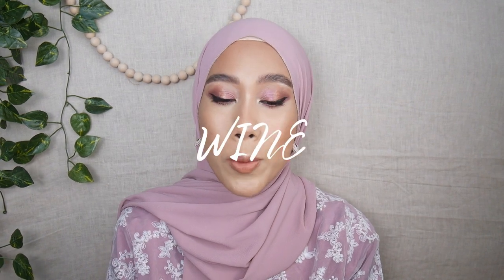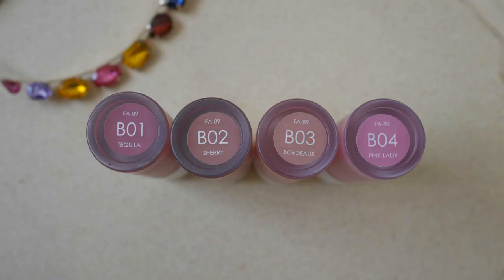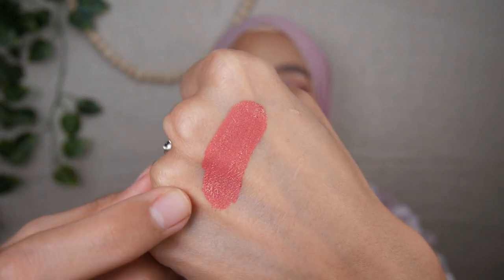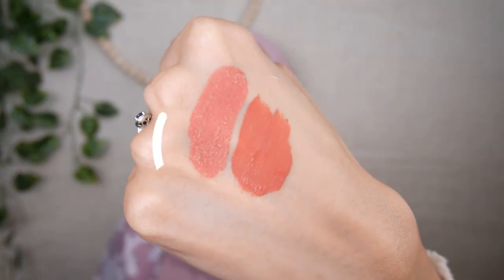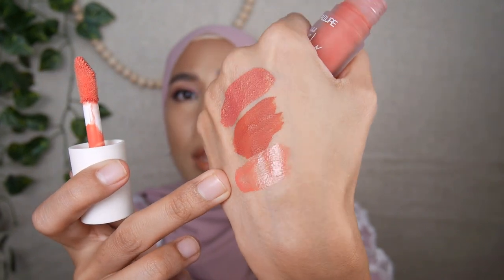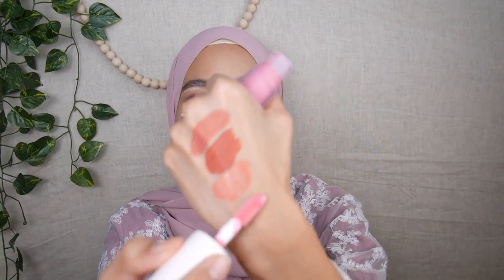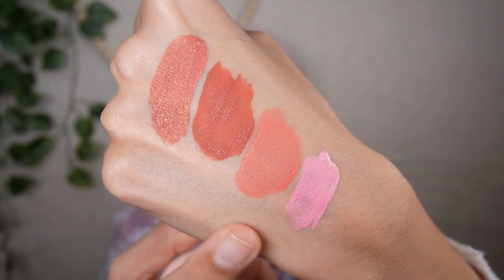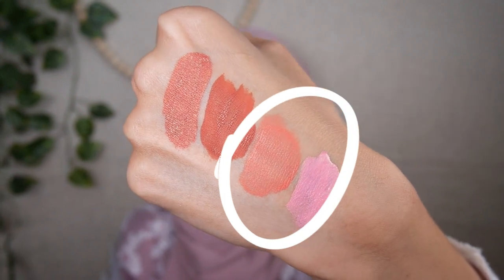FOCALLURE RED WINE LIQUID BLUSHERS SWATCHES & REVIEW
salam everyone hope all is well in this video, i swatched all the shades from the focallure reed wine liquid blushers. this is not a new product but liquid blushers are so in trend right now & i want to experience more with it.

Makeup details:

0:00 - intro
0:33 - focallure red wine blusher info
1:37 - focallure red wine blusher swatches
1:41 - B01 Tequila
3:17 - B02 Sherry
5:08 - B03 Bordeux
6:43 - B04 Pink Lady
8:30 - focallure red wine blusher review

BLUSH WEEK:
DAY 1 : IN2IT BLOOMING BLUSHERS
DAY 2 : FOCALLURE RED WINE LIQUID BLUSHER
DAY 3 : Y.O.U THE SIMPLICITY FLUSH BLUSH
DAY 4 : O.TWO.O MOCHI BLUSHER
DAY 5 : FOCALLURE SUNKISSED MONOCHROMATIC BLUSH DUO
DAY 6 :

catrice prime & fine poreless mattifying primer

stagenius eyebrow pencil, dark brown

my sister did the animated intro, open for commission,

My Filming Gear:

Lumix GF7
Natural lighting
LED lights
edit with movavi

be nice to one another